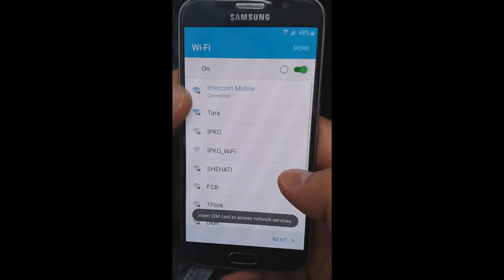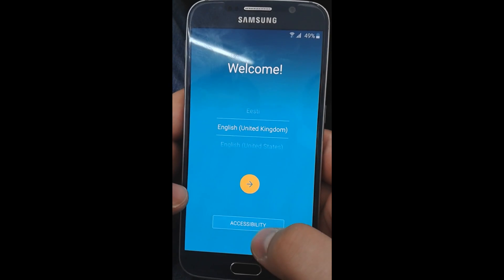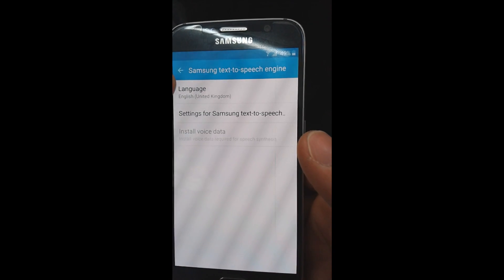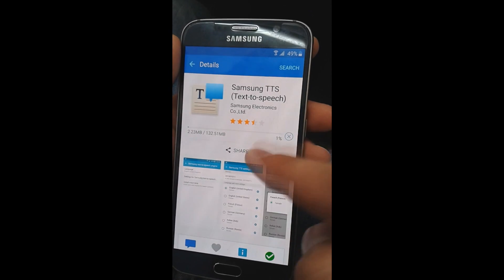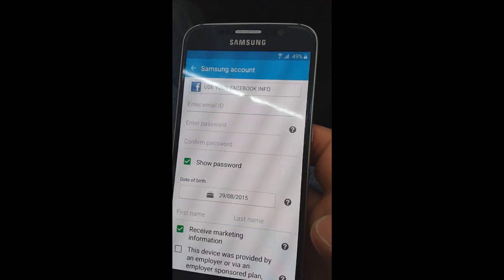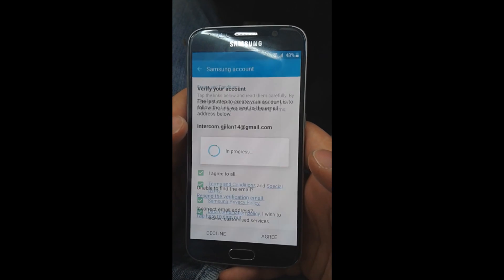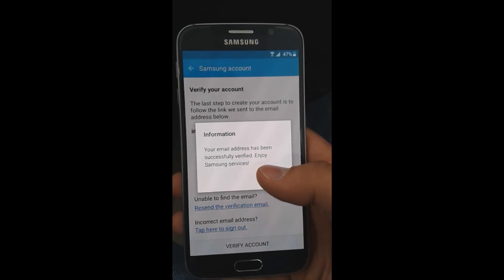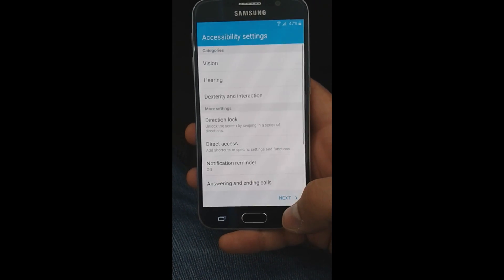How to unlock samsung account free on any SAMSUNG DEVICES S6,S5. [reaktivation lock]